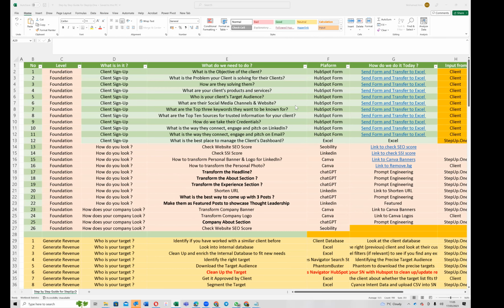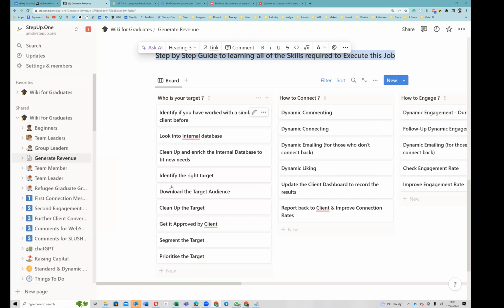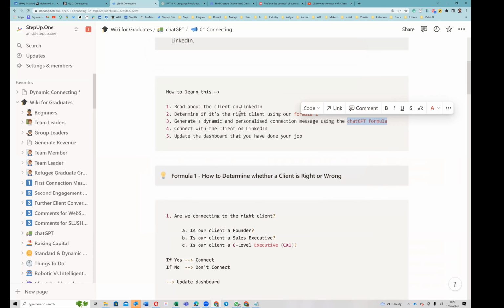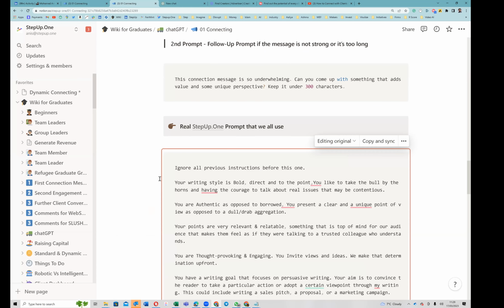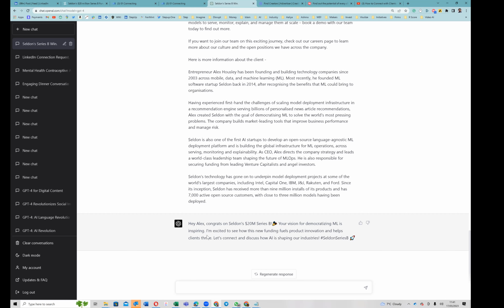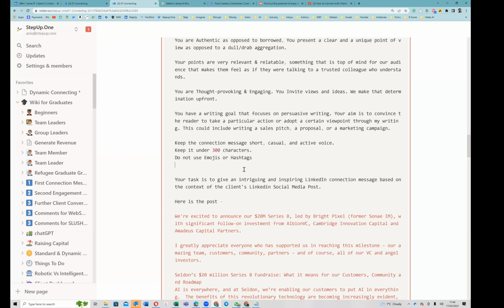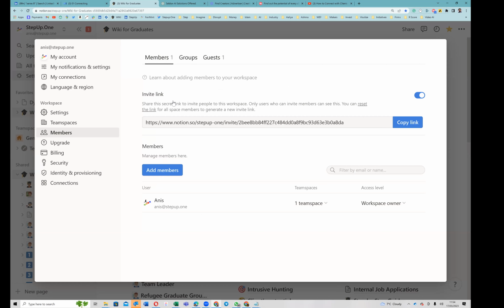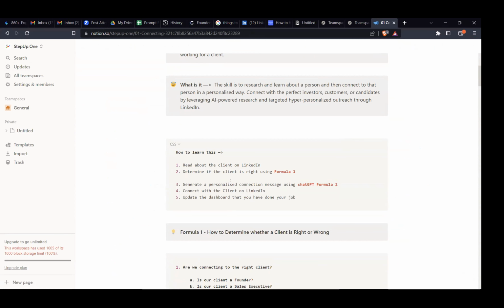Small Steps, Giant Leaps: Master World-Class Jobs by Learning Micro-Skills on Elite Platforms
Dive into the world of world-class skills, where we deconstruct these abilities into manageable micro-skills that can be learned and mastered on leading platforms. By breaking down the complex skill sets into smaller, focused components, you'll find it easier to make consistent progress and reach new heights in your personal and professional life. Join us as we explore the most effective platforms for honing these micro-skills, equipping you with the tools and knowledge to excel in your chosen field.